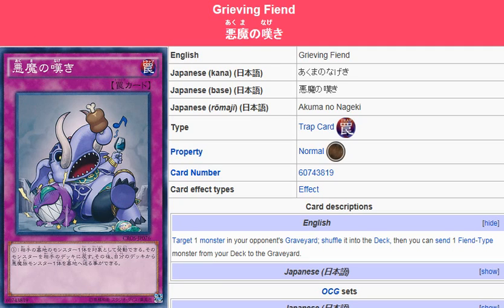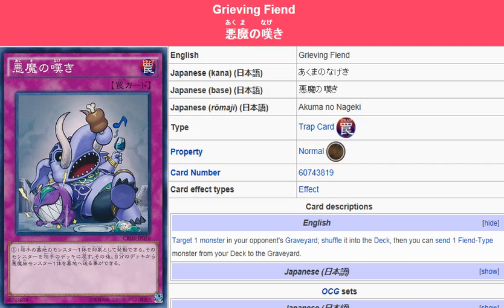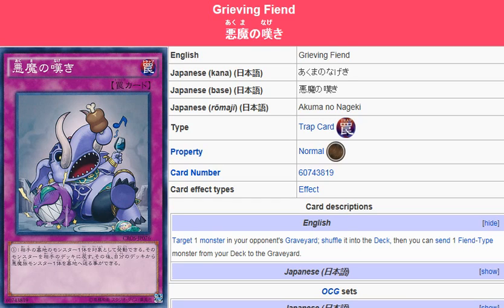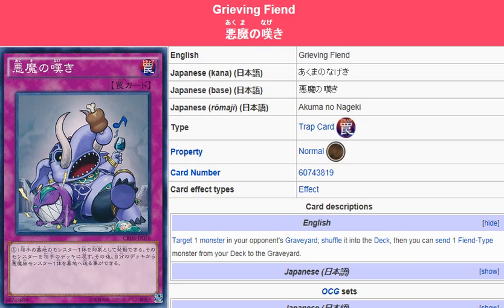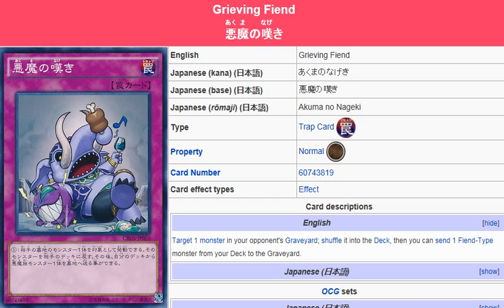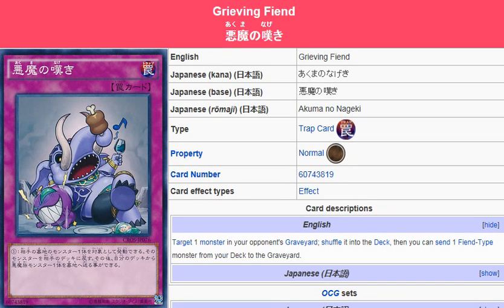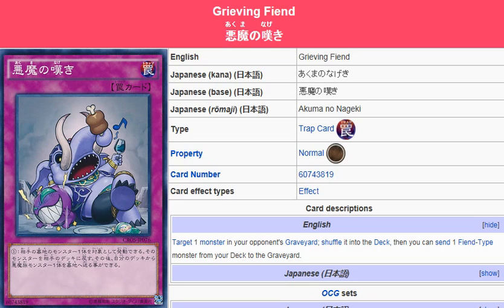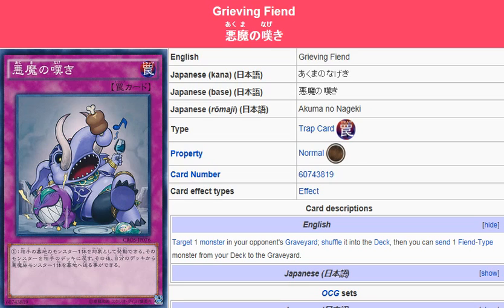YuGiOh101: Card Review: Grieving Fiend